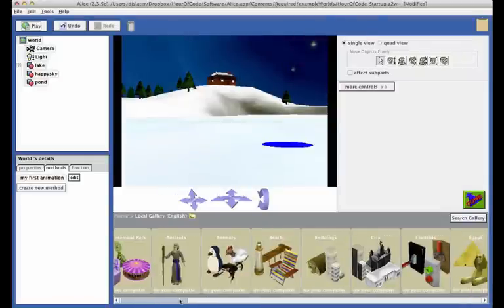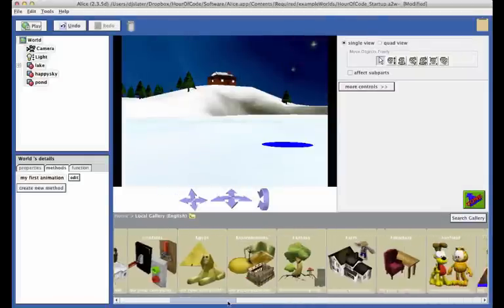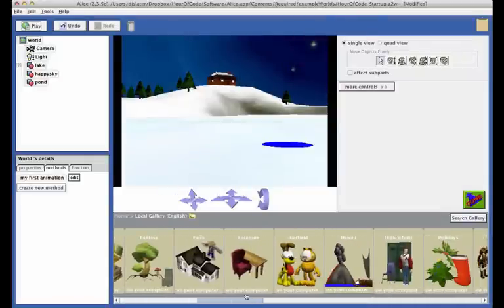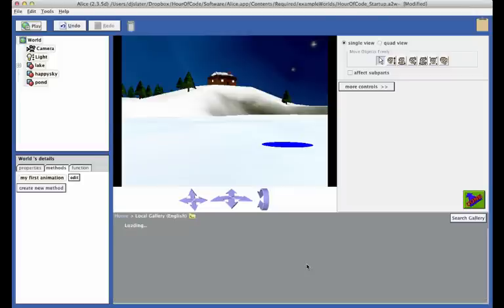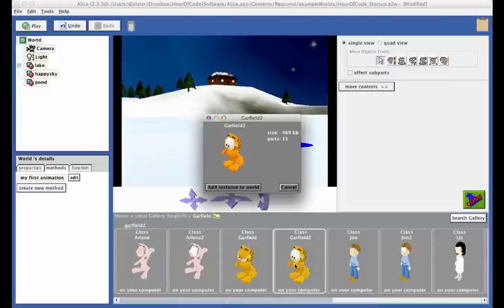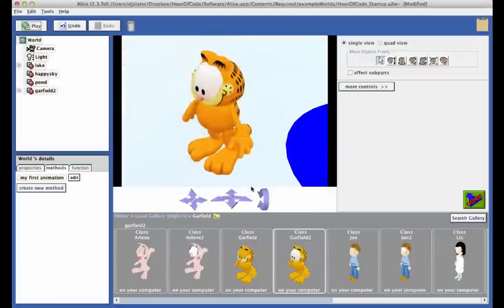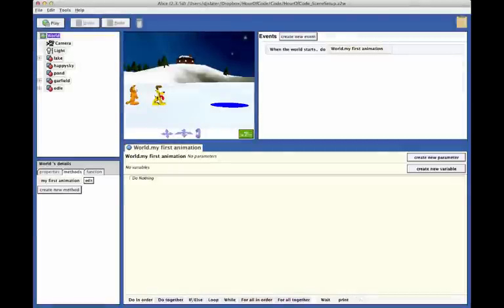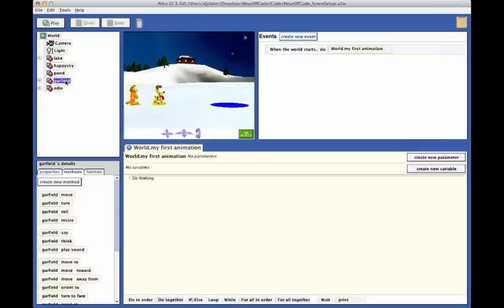HourOfCode - Overview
Overview of the Alice 2 Hour of Code activity